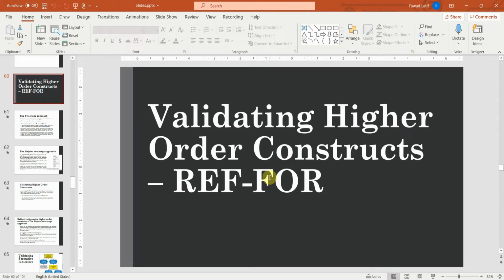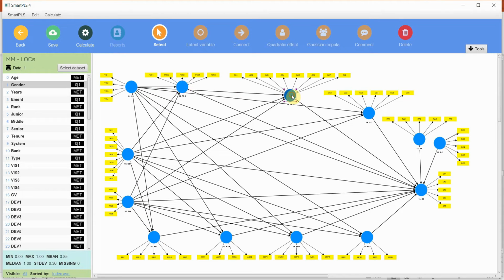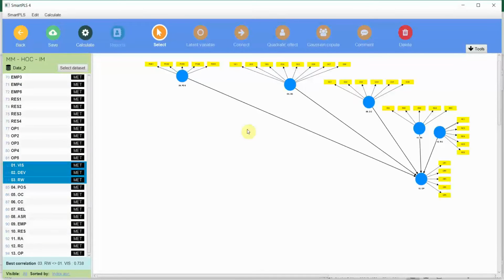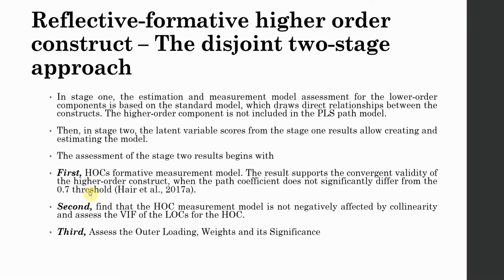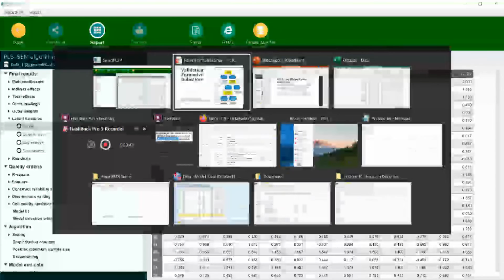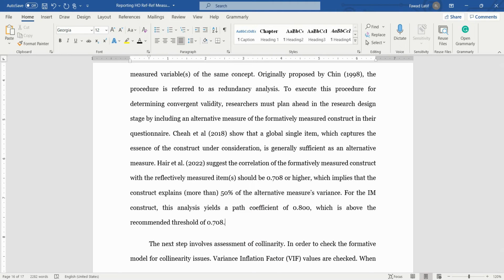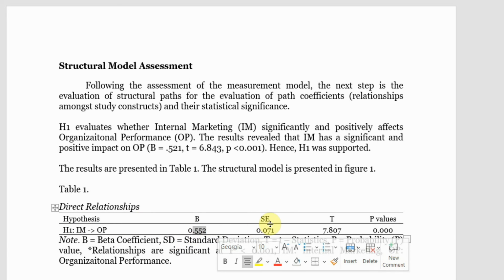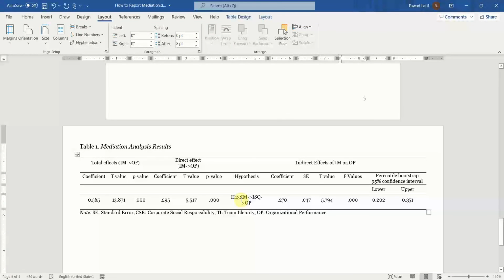SmartPLS4 Series - 41 - Analyze, Interpret, and Report Higher Order Reflective Formative Model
The focus of the session is on Reflective-Formative Higher-Order Construct using Disjoint Two-Stage Approach in SMART-PLS4. The focus is on learning the Theory, Analysis, Interpretation, and How to Report the results.

The session discusses in detail the Concept of Reflective-Formative Higher-Order Construct using Disjoint Two-Stage Approach using SmartPLS4. Further, the video also guides on how to test, analyze, and report a Higher Order Reflective-Formative Model.

Measurement Model (Reliability and Validity for Lower and Higher Order Constructs and Validity for Higher-Order Constructs) and Structural Model (Hypothesis Testing) are discussed.